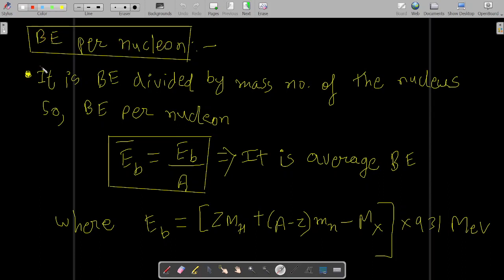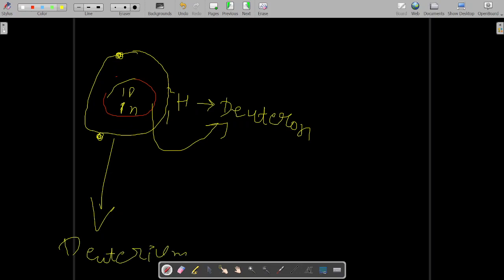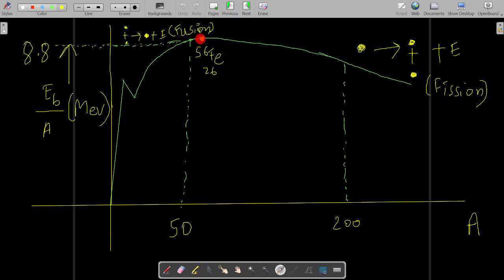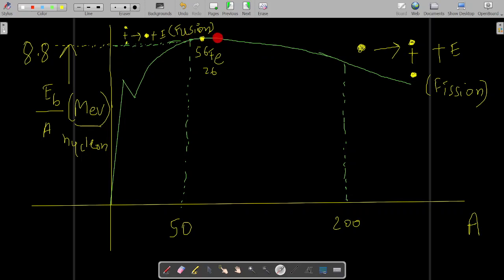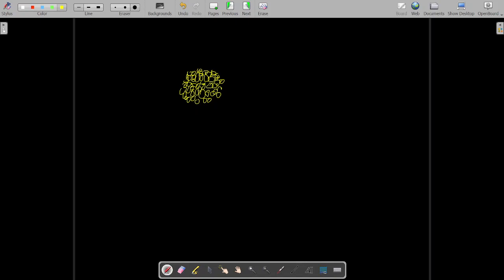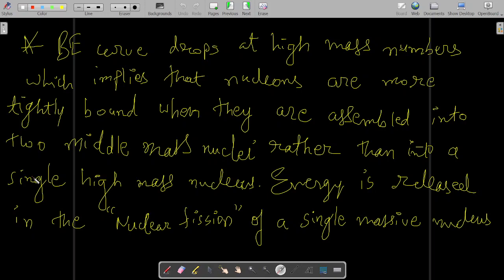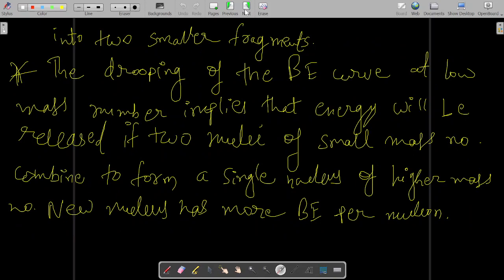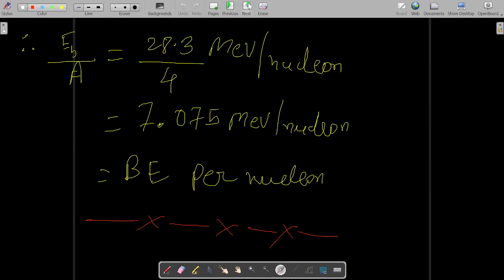physics optional paper 2 L46 UPSC CSEnuclear and particle physics part 13-BINDING ENERGY PER NUCLEON